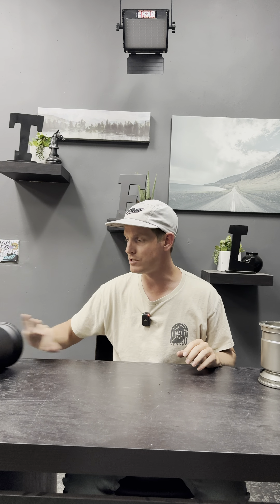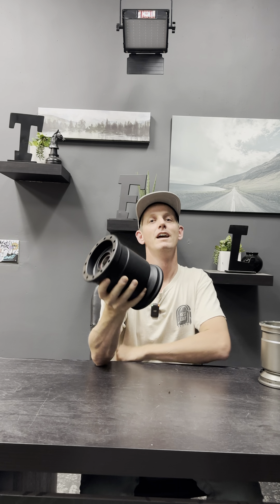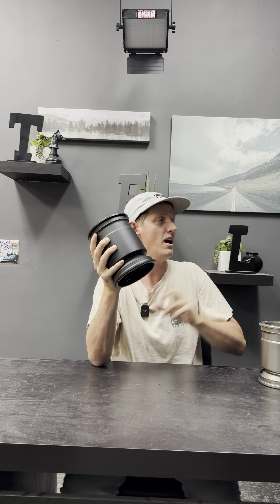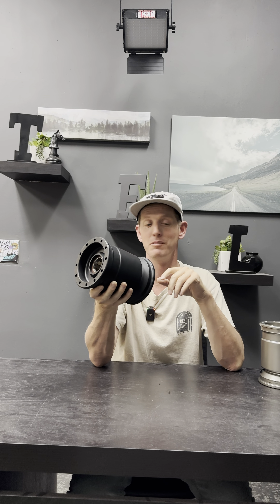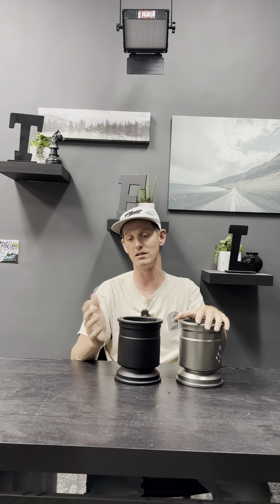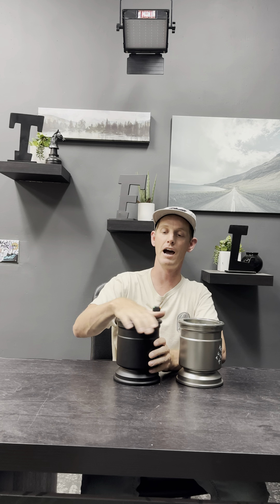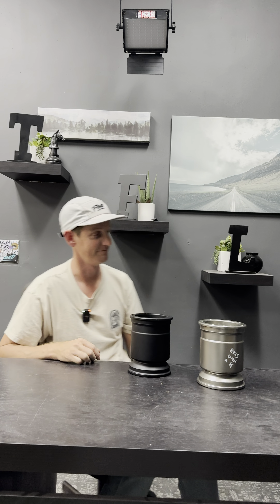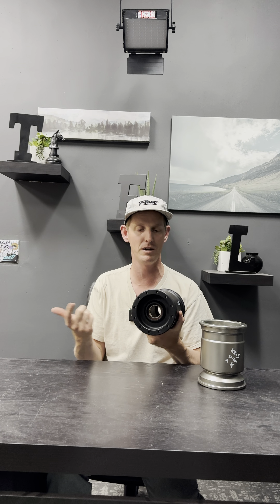MTE are back and better than ever!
You need to watch the new installation video for MTE Cast. There are new spring washers that install different than the shim on the MTE Billet.